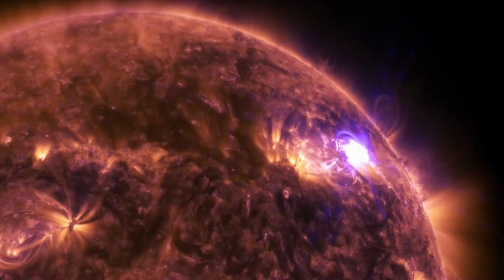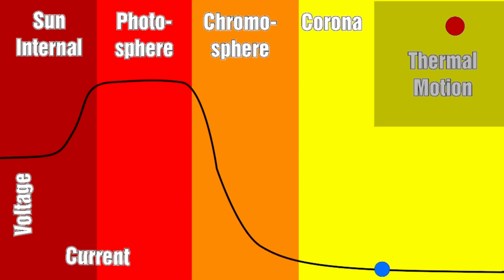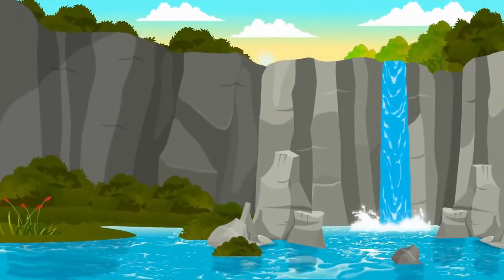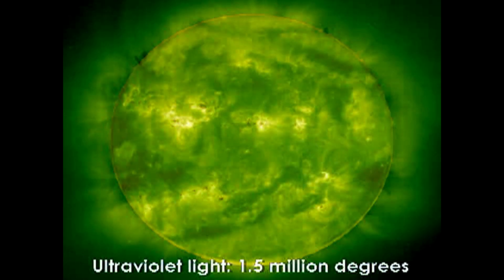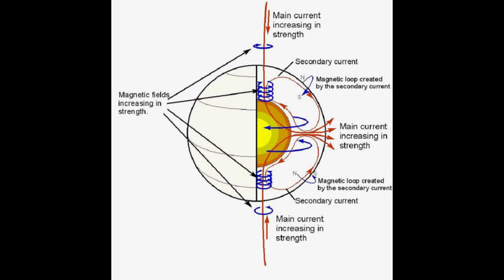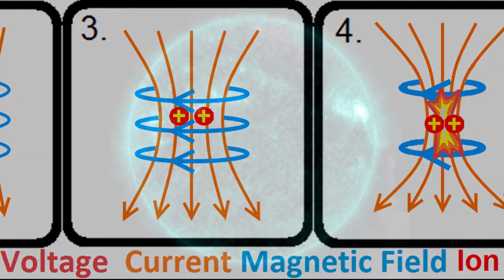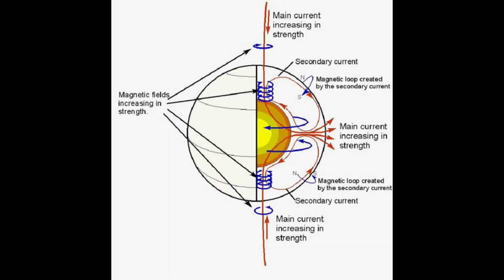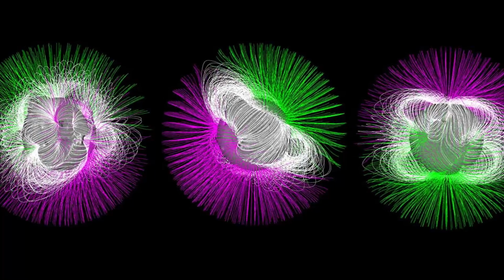Overcoming the Fusion limitations - Exploring the Electric Sun Model - Sun Series 2/3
This is the second in a 3 part series which will explore our own star.  In this episode we will examine the Electric model of our Sun and re-examine the how this explain what the fusion model could not.
In part 3 will examine how this concept might apply to stellar evolution.